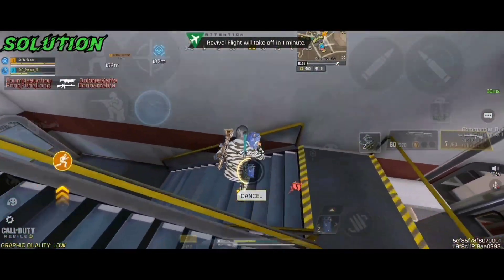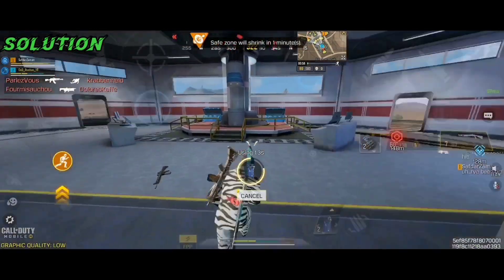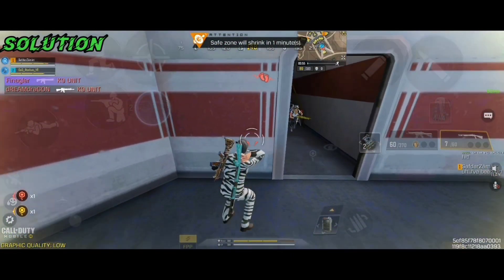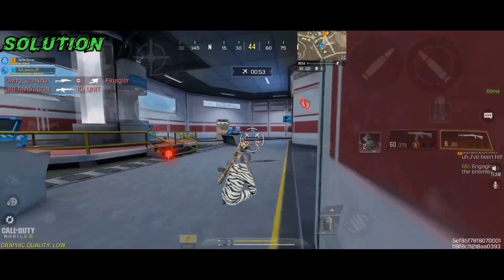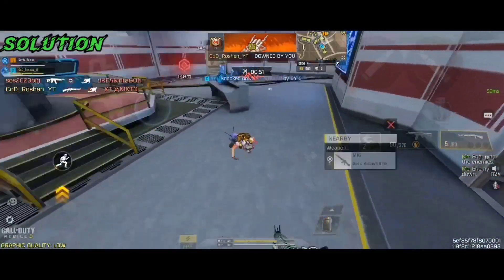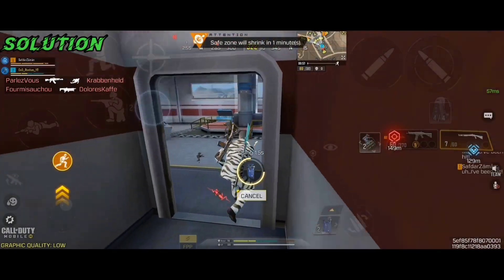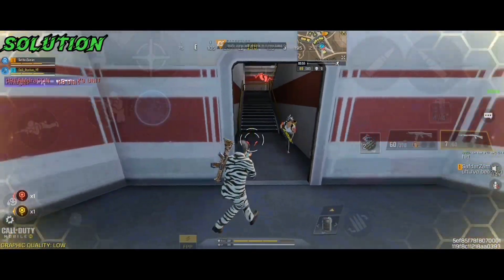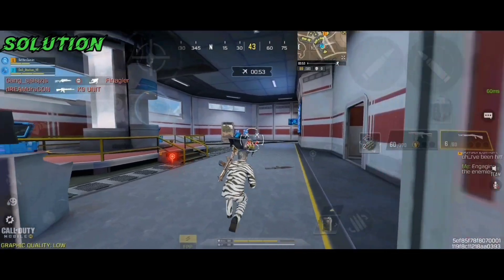NOOB TO PRO BATTLE ROYALE TIPS & TRICKS - CODM